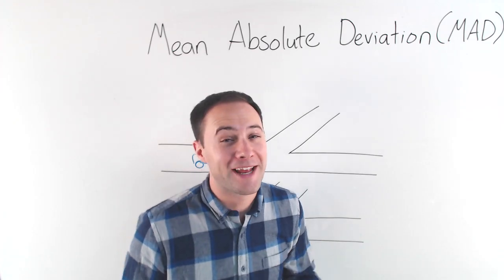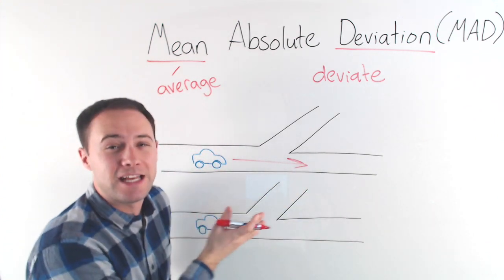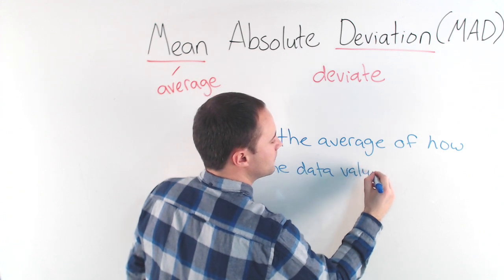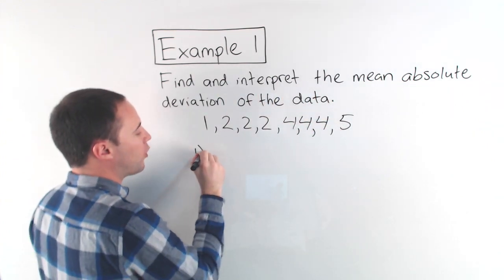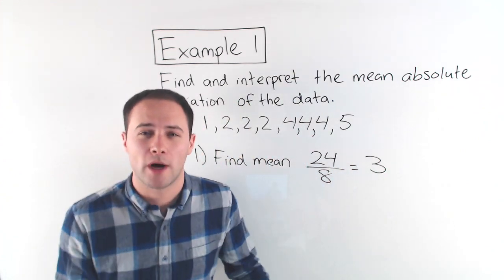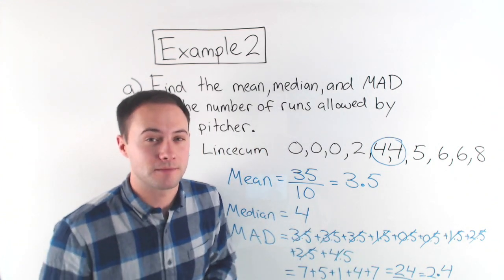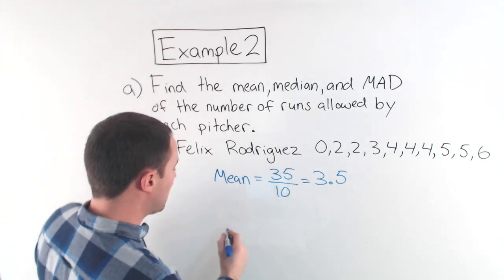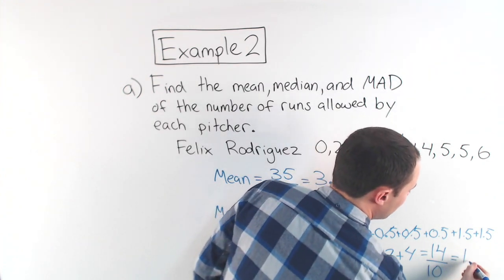Mean Absolute Deviation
1) The mean absolute deviation is 4.25, which means the data values differ from the mean by an average of 4.25.
2) The mean absolute deviation should decrease because the distance between the new value and the mean is less than the mean absolute deviation.

This video is about how to find the mean absolute deviation (MAD) of a set of data. We show a step by step method to help find the MAD of a data set and how to interpret that number (what does that MAD say about the data set).